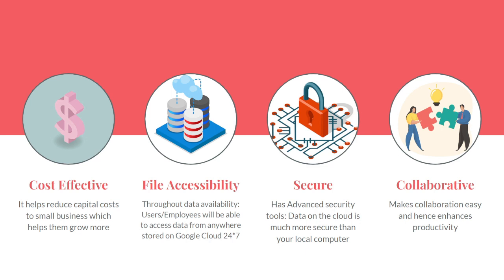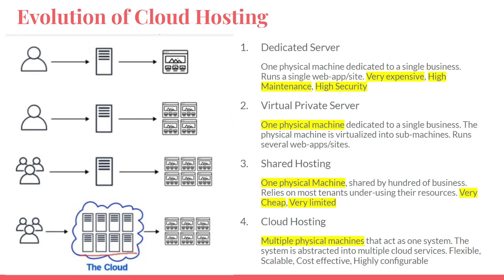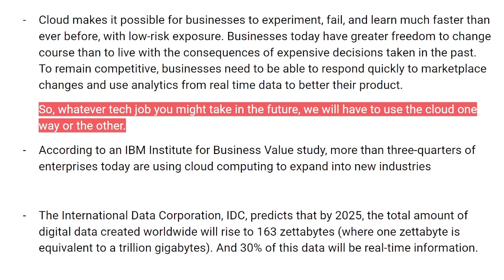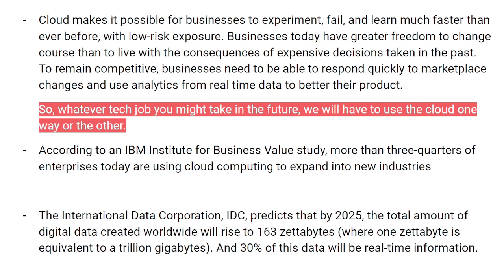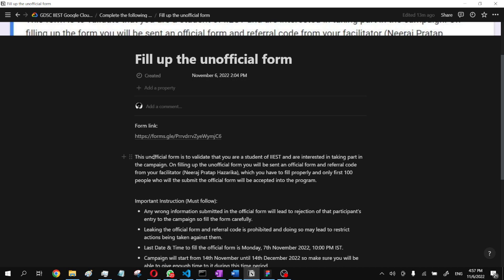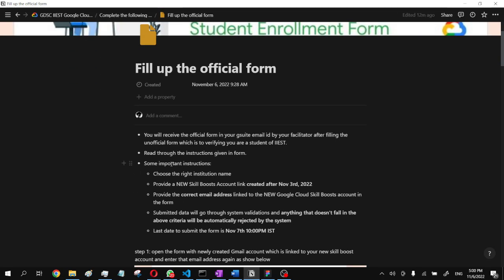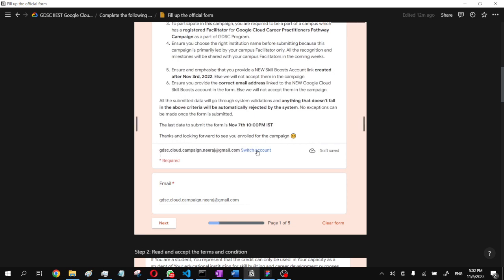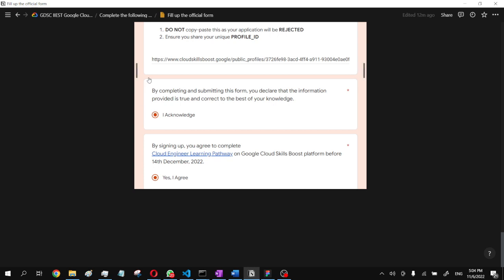Google Cloud Career Practitioner Campaign 2022-23 Walkthrough || GDSC IIEST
What is Google Cloud Career Practitioners Pathway Campaign?

This campaign will provide students an opportunity to kickstart learning on Cloud technology, and implement the learning by building projects on the Google Cloud console.

Along the way, you will learn & practice concepts like computing, application development using Cloud & if you get stuck, you will have your "Facilitators" who are specially trained on Google Cloud to help.

Time stamps:
00:00 What is cloud ?
01:30 Why do we need cloud ?
05:19 History and evolution of cloud
08:59 What is the importance of cloud in today's market ?
12:33 Emerging Technologies accelerated by Cloud
16:52 Registration Steps
19:46 Unofficial Form
23:24 Official Form